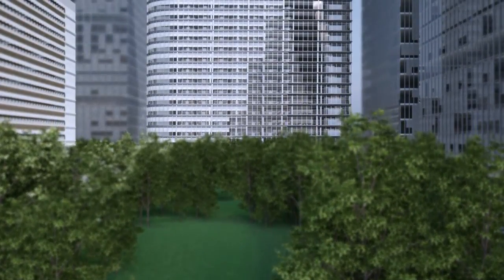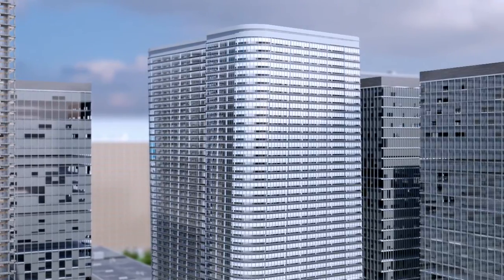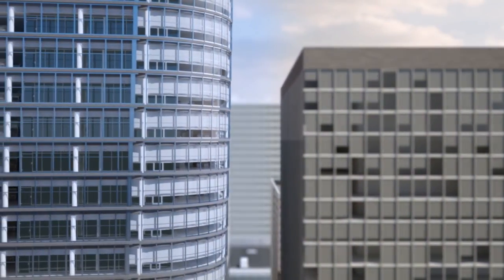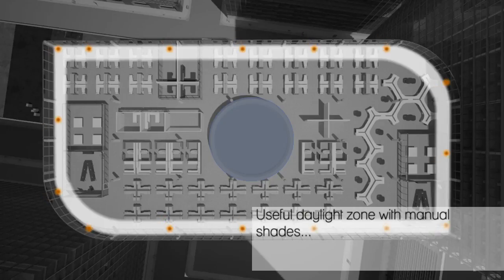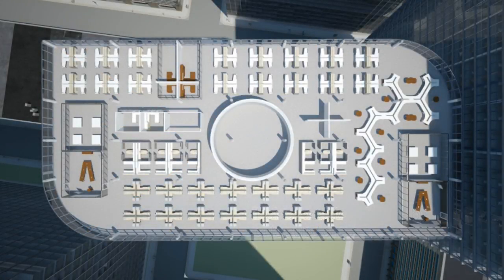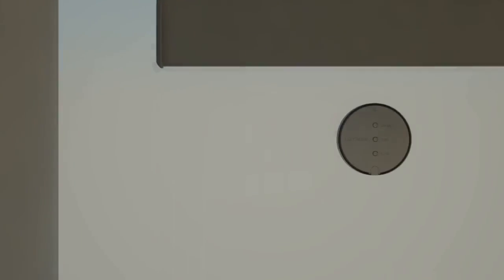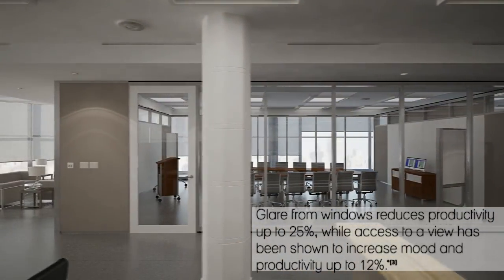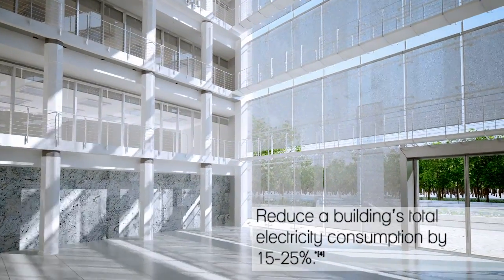Lutron Daylight Autonomy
Lutron supports Daylight Autonomy, a sustainable, architectural solution allowing a space to operate productively without electric light.  Achieving greater Daylight Autonomy leads to lower operating costs, higher return on investment from energy savings and a more productive work environment.